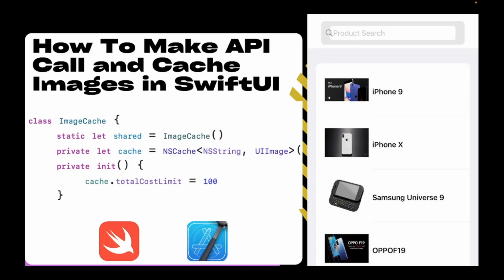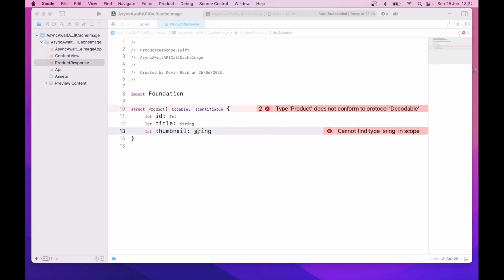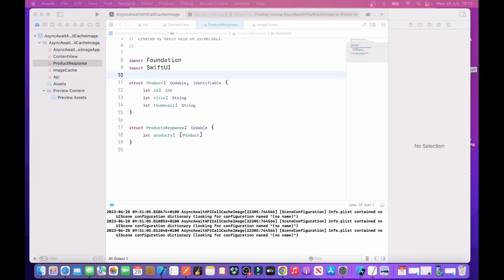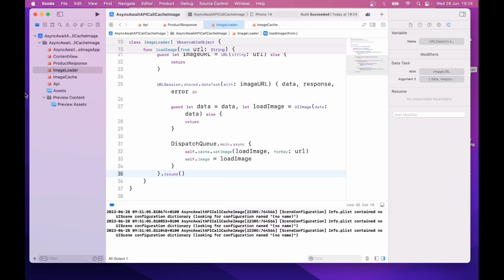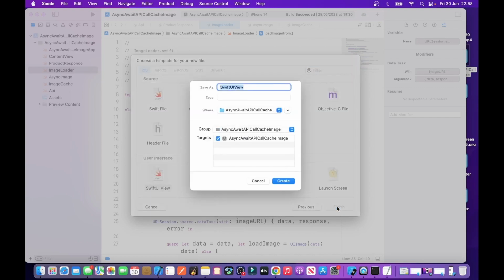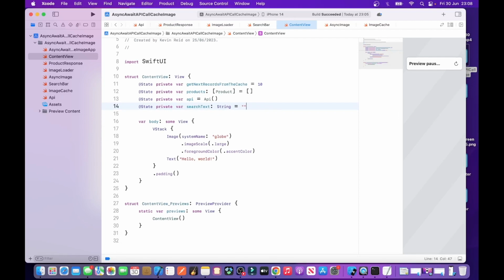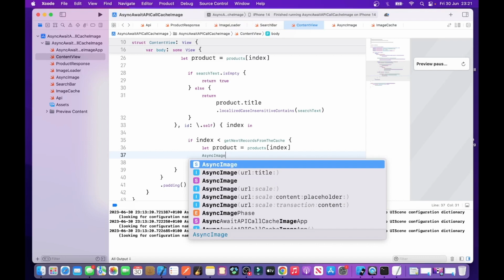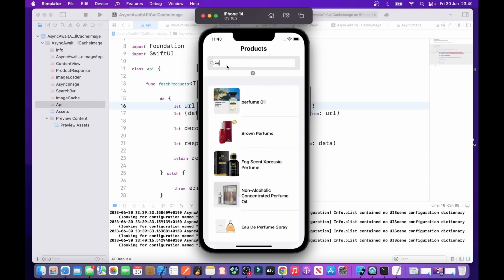How to Use NSCache in SwiftUI and Swift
Welcome to our latest tutorial on SwiftUI and Swift! In this video, we delve into the powerful caching mechanism provided by NSCache and explore how to integrate it seamlessly into your SwiftUI projects.
NSCache is a handy tool for efficiently managing temporary data in memory, especially when working with large datasets or frequently accessed resources. By leveraging NSCache, you can optimize the performance and responsiveness of your SwiftUI apps while conserving system resources.
In this step-by-step tutorial, we'll guide you through the process of implementing NSCache in a SwiftUI application using Swift. Whether you're a beginner looking to enhance your understanding of data management in SwiftUI or an experienced developer seeking optimization techniques, this tutorial is tailored for you.
Here's what you can expect to learn in this video:
 • Understanding the role of NSCache in memory management
 • Setting up NSCache in a SwiftUI project
 • Storing and retrieving data using NSCache
 • Implementing cache eviction policies for efficient memory usage
 • Tips and best practices for integrating NSCache into your SwiftUI apps
Join us as we explore the ins and outs of NSCache and unlock its full potential in your SwiftUI and Swift development journey.

3 Git Tower – Simplify your Git workflow with this powerful Git client

1 SwiftUI Mastery: Core Data To-Do List with Notifications, Pie Charts & Address Lookup